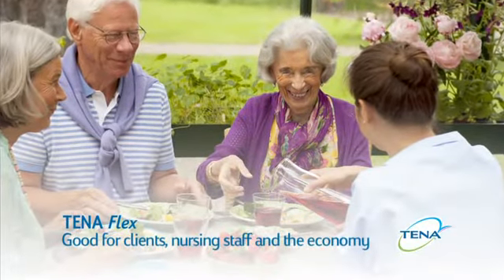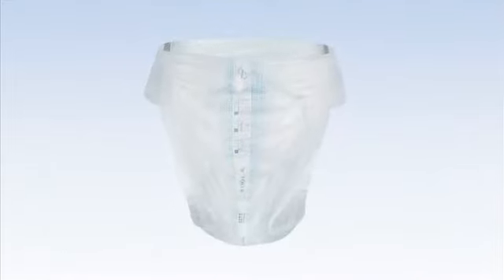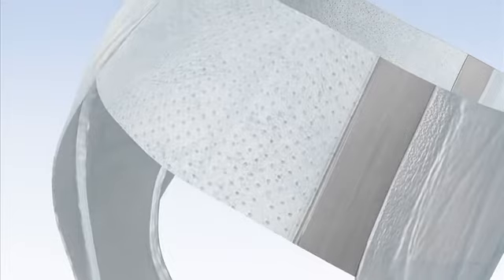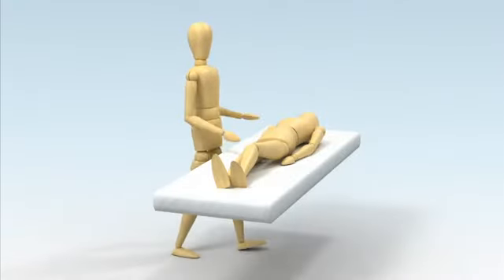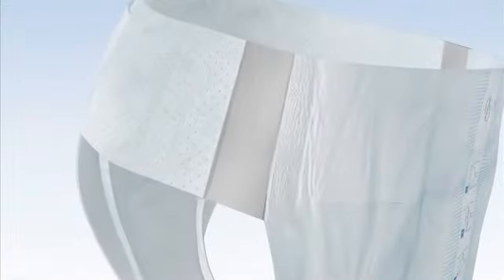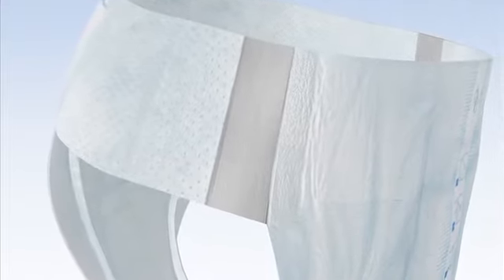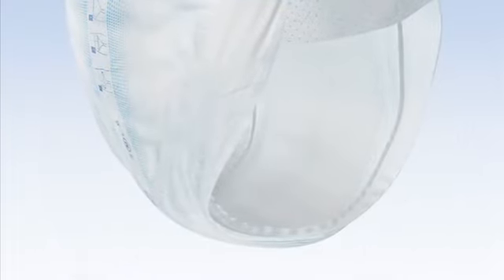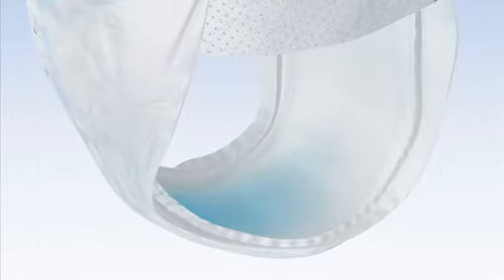TENA Flex Introduction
Introduction to the TENA Flex which  incorporates a unique 100% breathable Air Dry Layer that lets the air, not fluid circulate. The absorbency level of this product is 1400ml. This helps to maintain a healthier skin and because of the new cloth-like covering, both comfort and dignity are greatly improved. The easy to fit belted-brief means there is no extra fixation required. With easy-select colour coding, in order for careers to identify which pad size pad has been used.